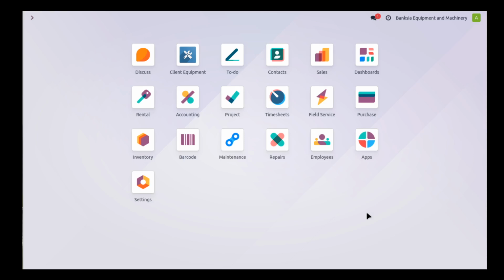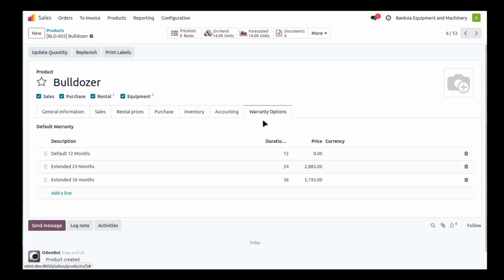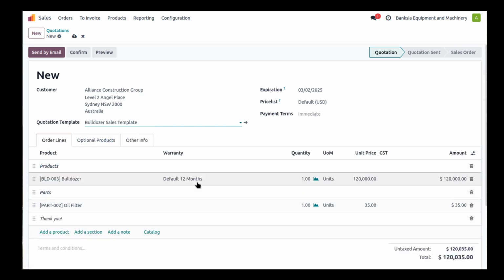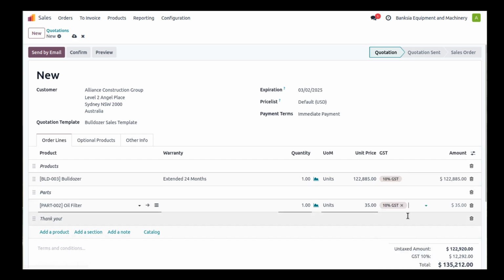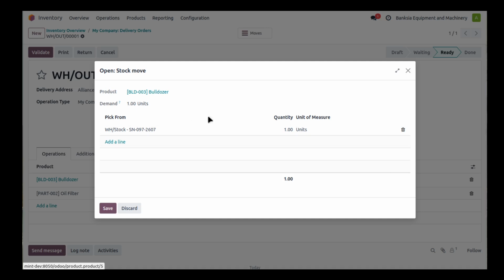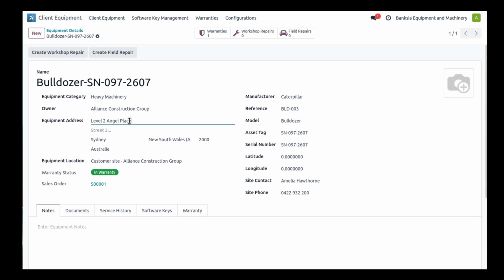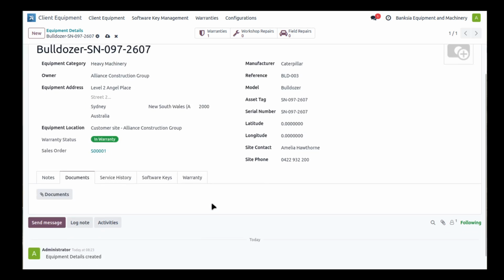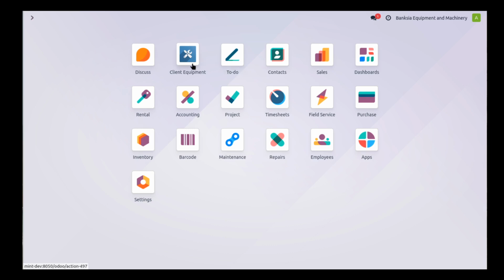Equipment Sales and Warranty Tracking with Cyder Solution' Custom Equipment Management Platform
Are manual processes slowing your equipment business down? Discover how Cyder Solutions’ Equipment Management Platform—built on Odoo and enhanced with custom modules—can revolutionise your operations.

In this video, we demonstrate how you can:
✅ Streamline sales workflows with serial-tracked equipment.
✅ Create automated client equipment records in minutes.
✅ Offer flexible warranty options to boost customer satisfaction.

Designed specifically for equipment businesses, our platform integrates seamlessly with your operations, giving you full control over sales, warranties, and tracking while saving time and reducing costs.

🚀 Ready to take your equipment management to the next level? to see how we can help your business grow.